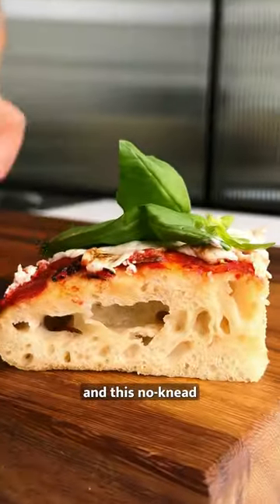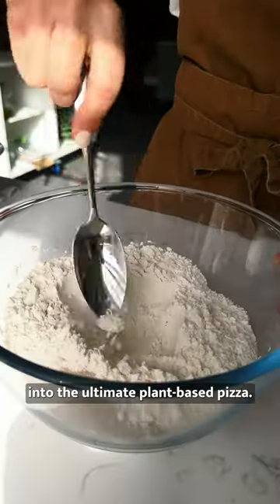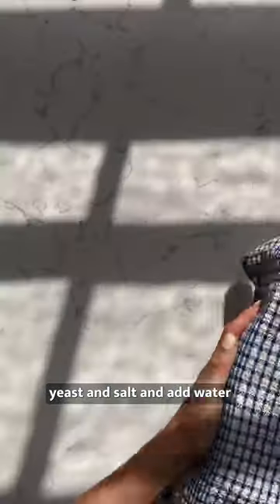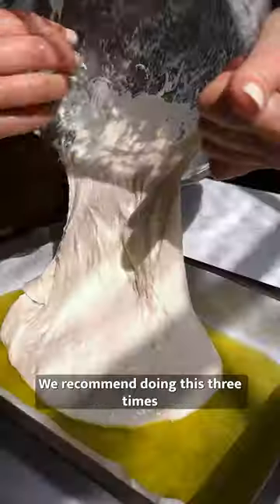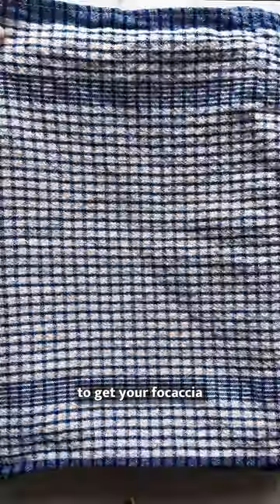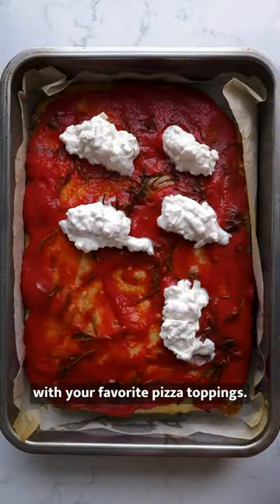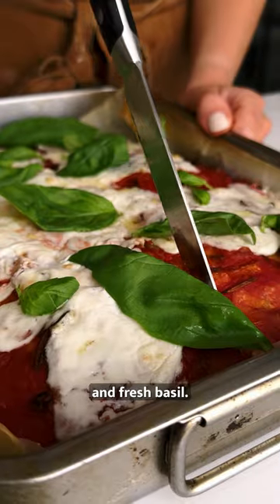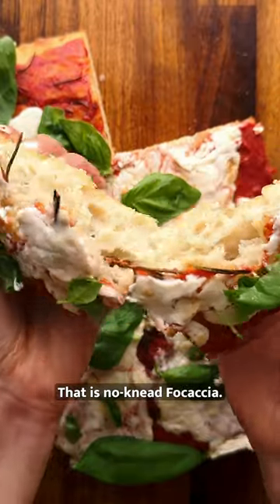NO KNEAD PIZZA FOCACCIA 🍕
No knead Focaccia? YES PLEASE! 🤤 This easy-to-follow recipe requires only a handful of ingredients and you'll have a delicious focaccia in no time. Perfect for dinner with friends or a weeknight treat, we’ve turned ours into the ultimate plant-based pizza - as whats better?!

Soft and pillowy this no fuss recipe will make you an instant pizza night hit. We've gone for a classic combo, but just serve it with your favourite toppings and enjoy! 🤩